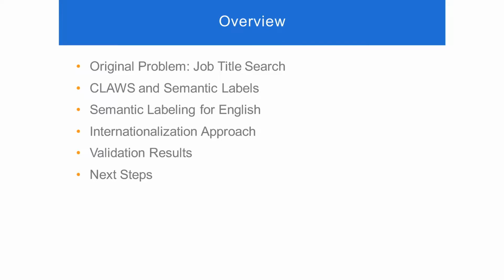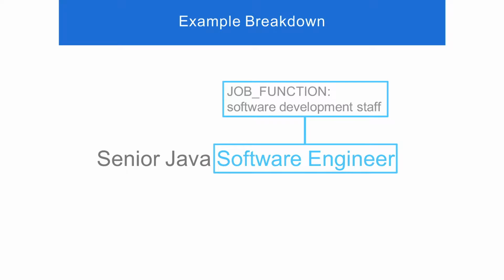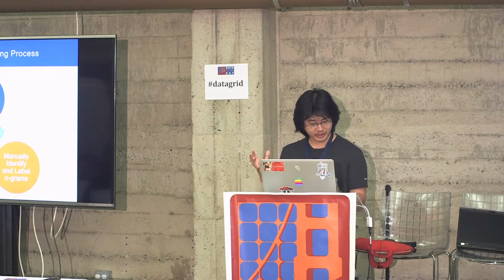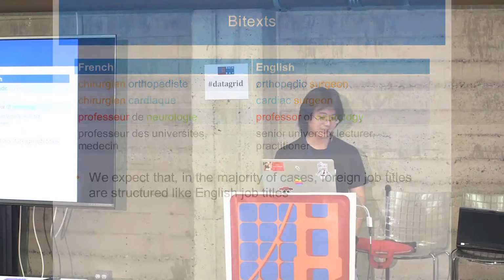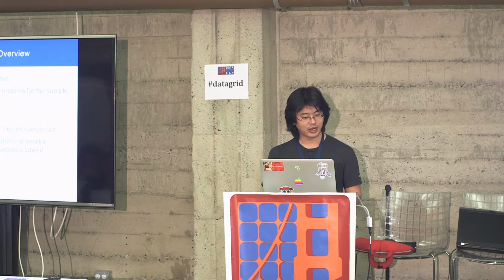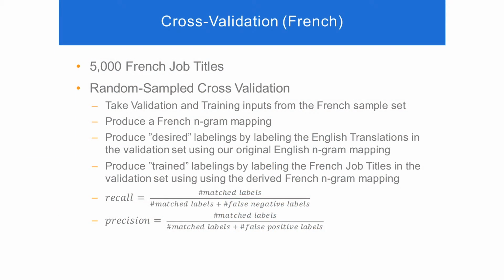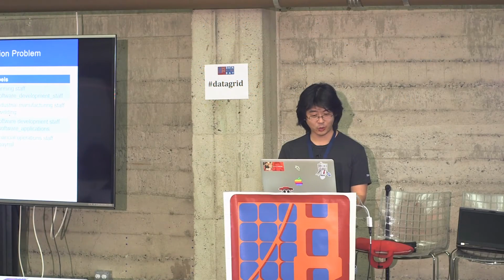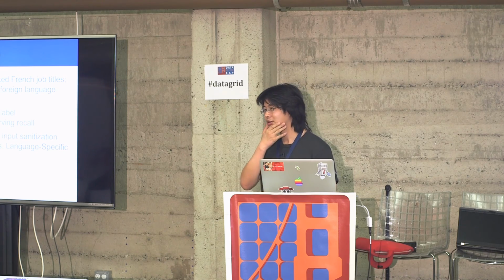data.bythebay.io: Xiao Fan, Scalably Internationalizing Millions of Latent Semantic Labels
We've built a classification system that can map "Software Developer", "MTS", and "Code Monkey" as well as millions of other English language entities into a common semantic space with just a few thousand labels, which we use to understand people's job titles, skills, majors, and degrees. We're now working on internationalizing this system in a scalable way. The original method was labor intensive, so we have come up with an approach that leverages our English language work to provide good quality results in other languages with a small fraction of the effort.